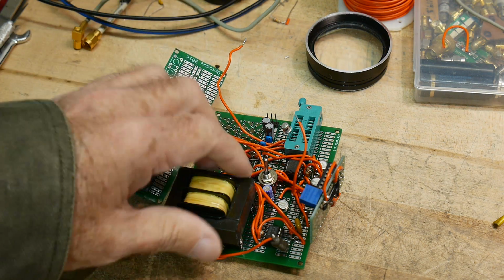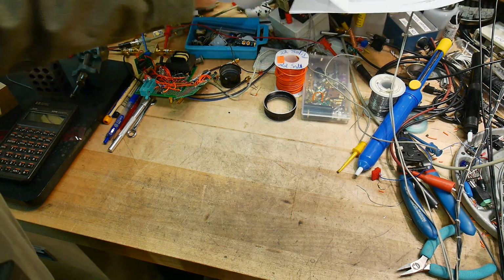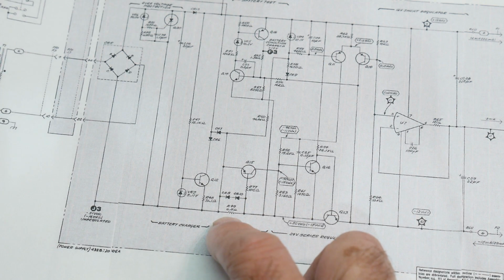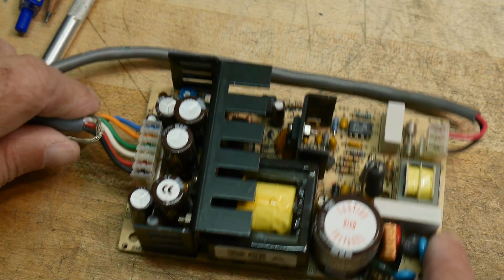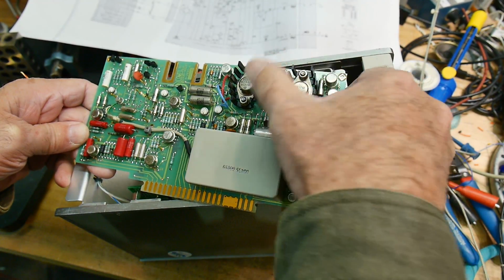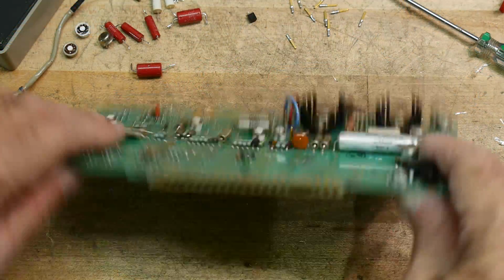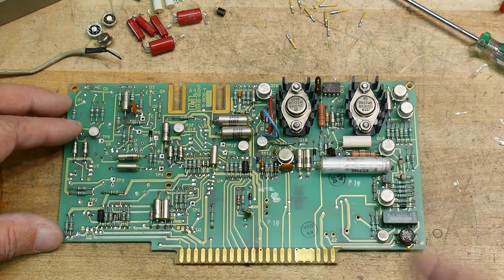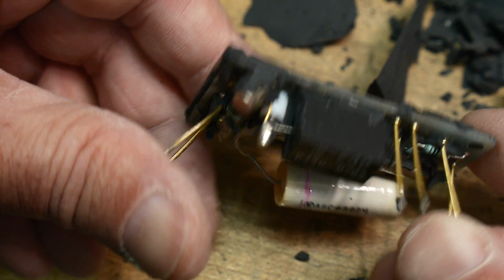#645 Transistor Curve Tracer (part 7 of 10)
Episode 645
Let's put it in a box. I can use the HP435 power meter. Can we use the existing power supply?